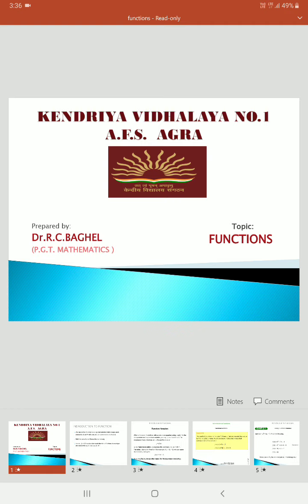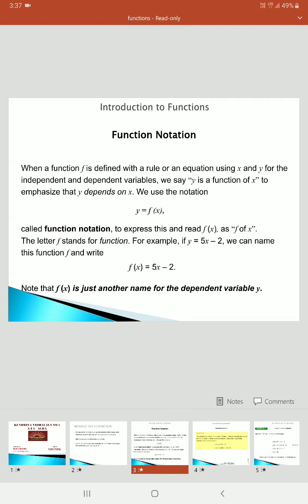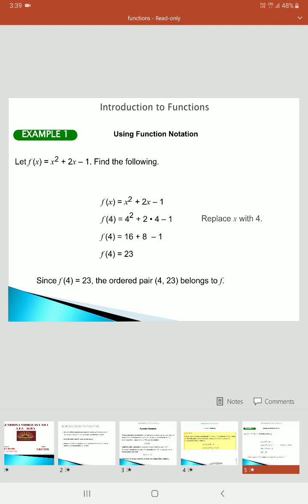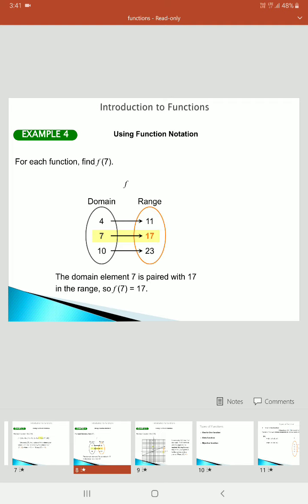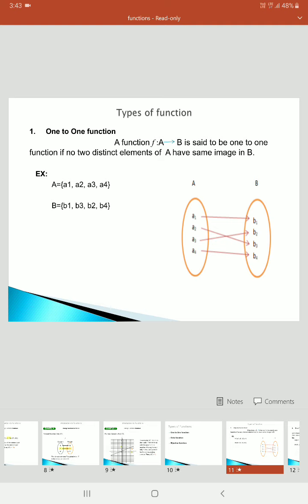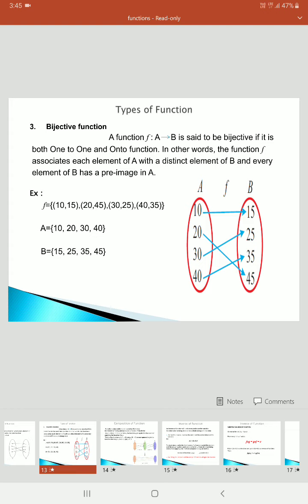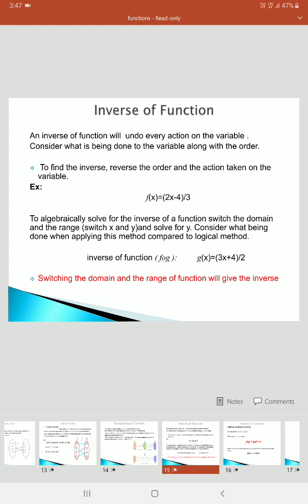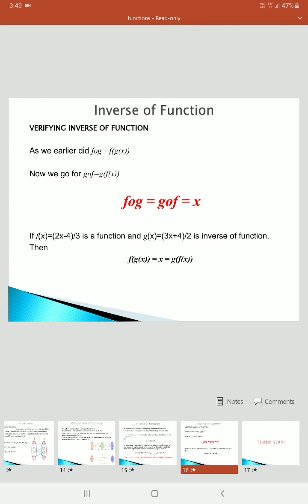Functions Video by- Dr.R.C. Baghel(PGT Maths)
This video is for class XII, Chapter 1,Chapter name- Relation and function